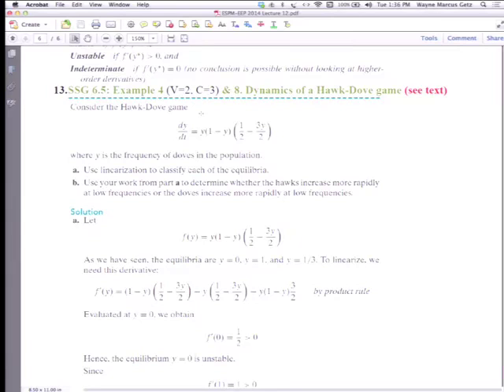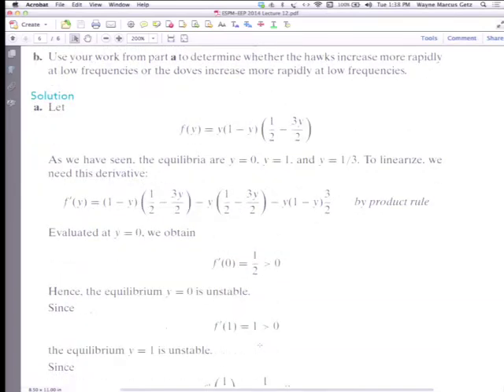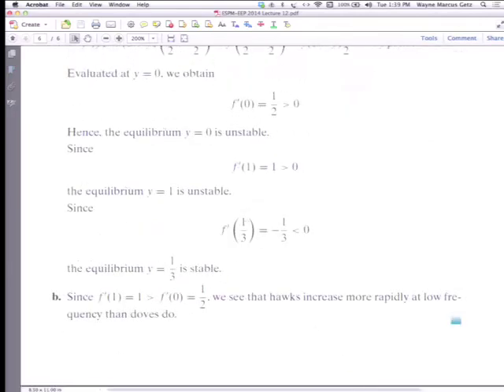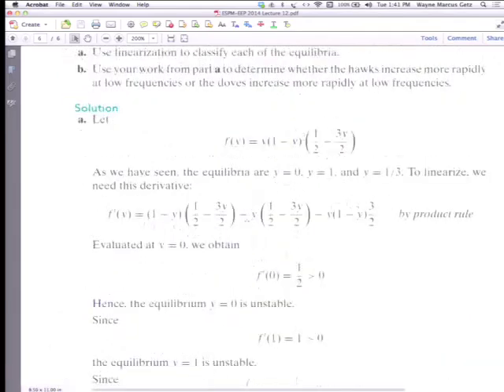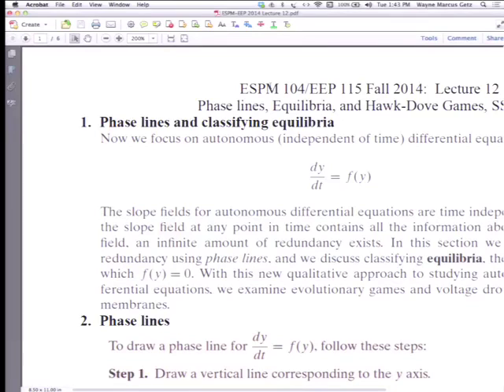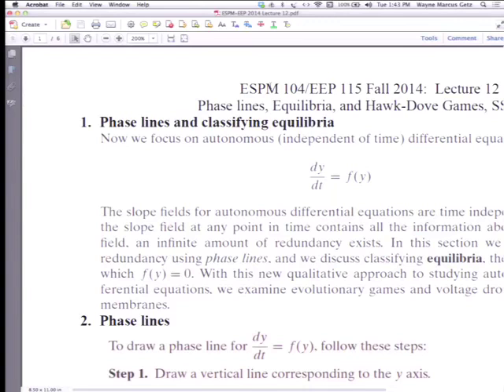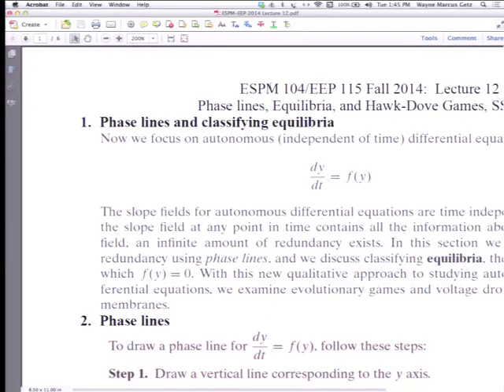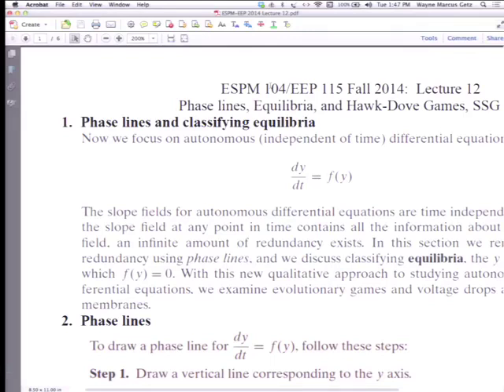2014 10 07 Environmental Economics and Policy C115 2014 10 07 Phase lines, equilibria, Hawk dov